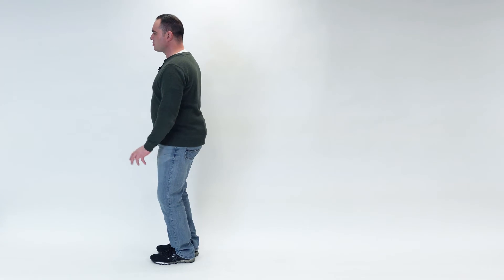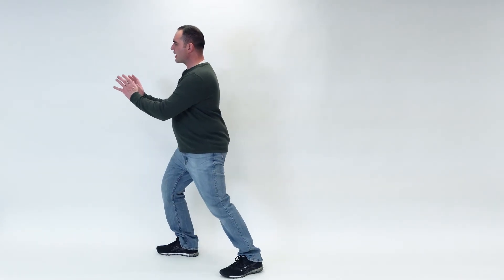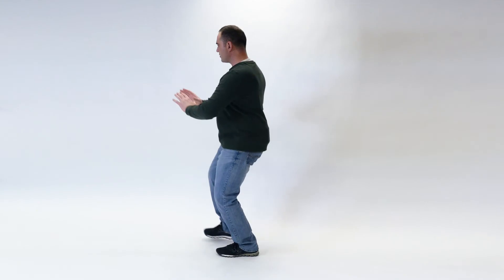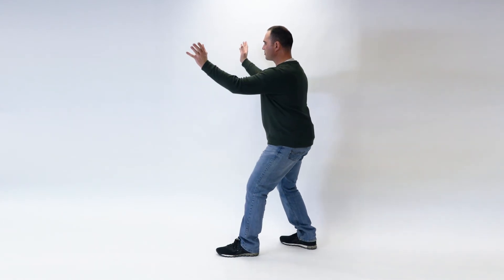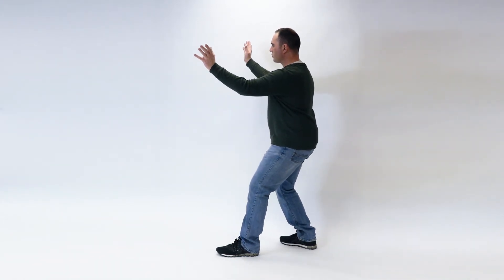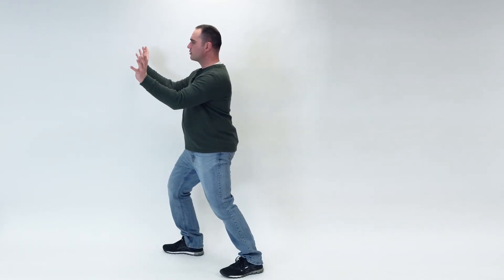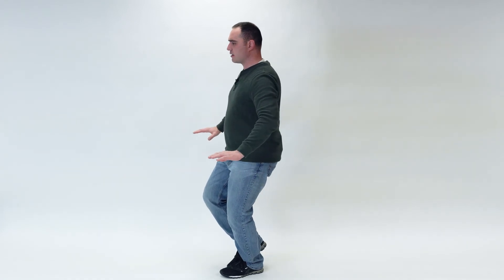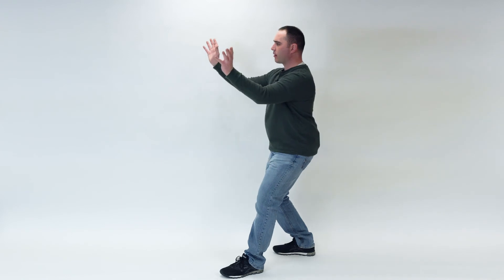Solace: White Ape Offers Its Fruit pt2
The eighth tai chi movement of Solace covers what is traditionally called “shoulder”. Shoulder is more than bumping someone, but also how to develop a strong structure to for every other movement to “plug in to”. The movement here is reminiscent lifting a heavy bowl.
Part two teaches how to combine the shoulder energy with one’s weight shifting and backward walking.